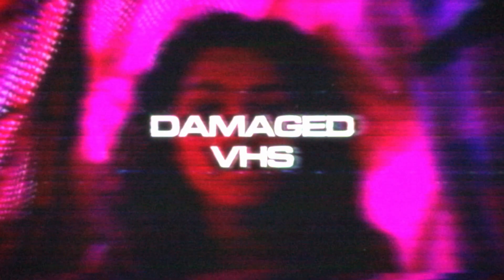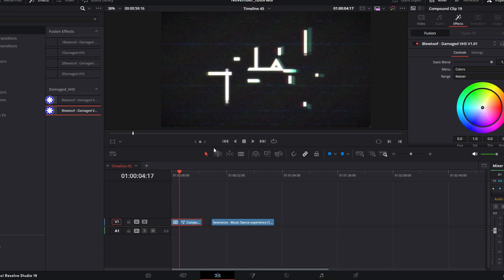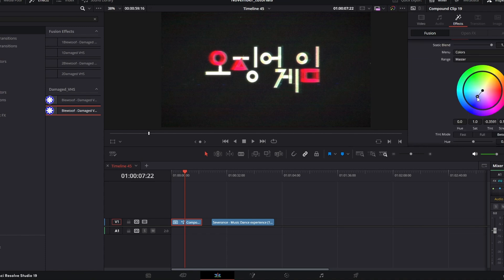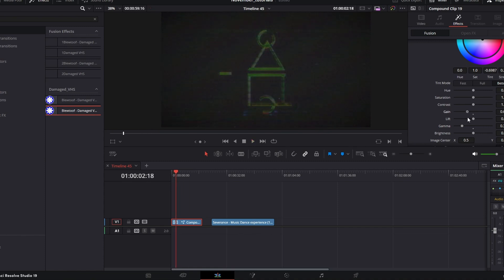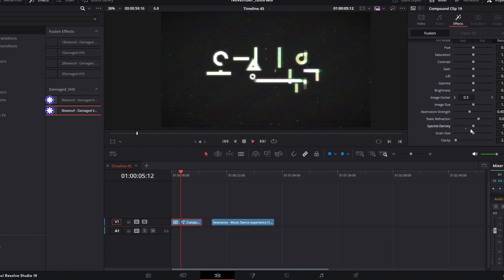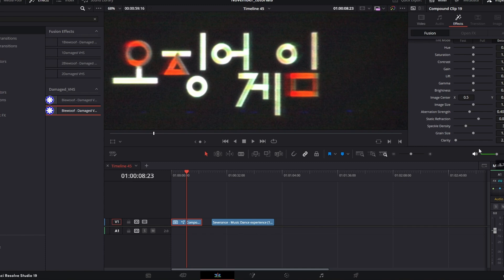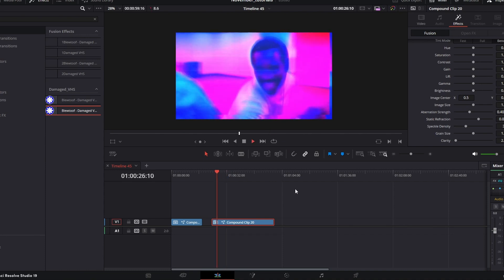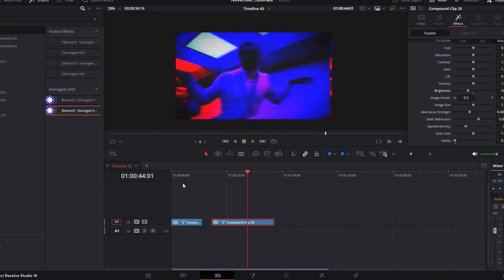DAMAGED VHS for Davinci Resolve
🔥 What’s New in This Update:

New Enhanced VHS plugin For DaVinci resolve studio